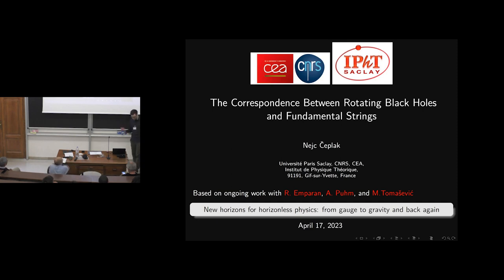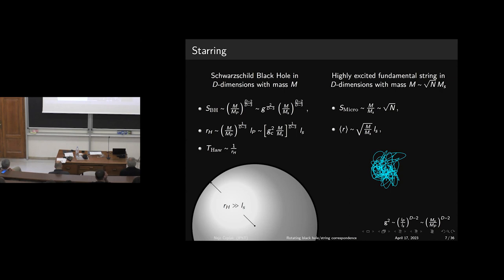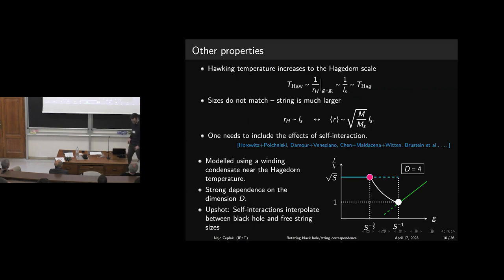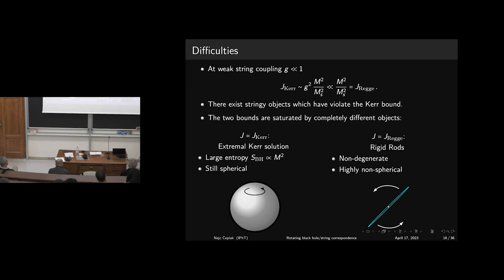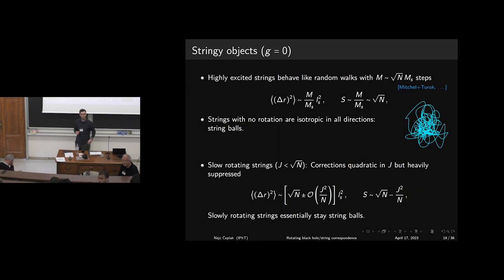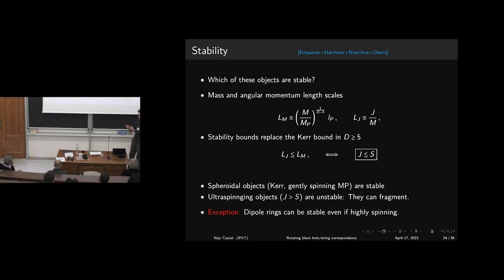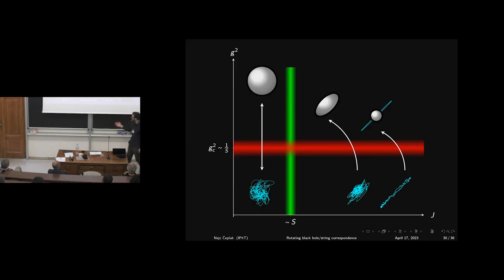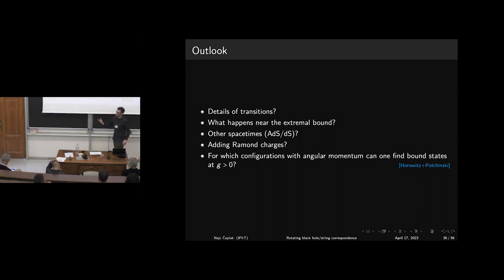Nejc Ceplak: "The Correspondence Between Rotating Black Holes and Fundamental Strings"